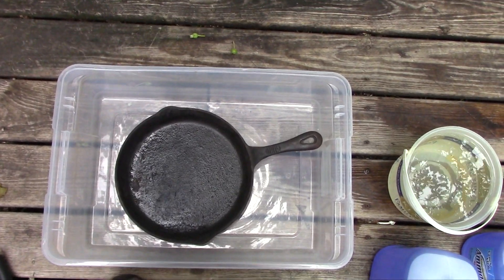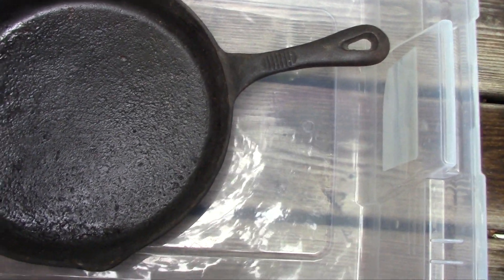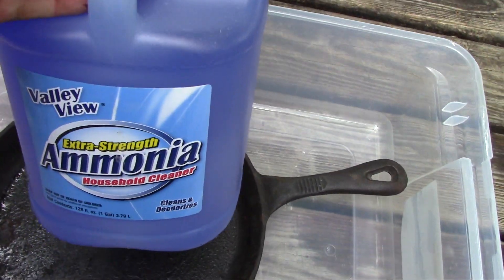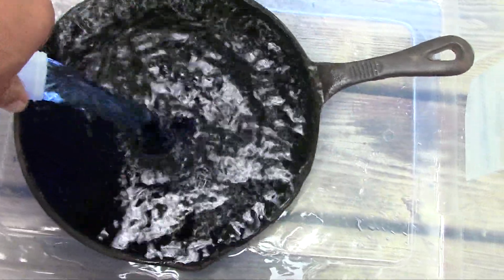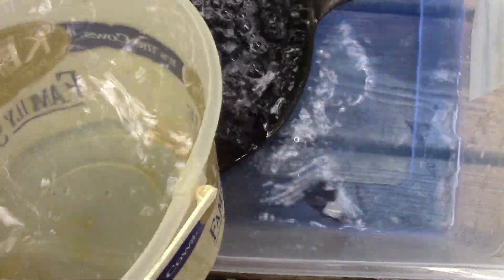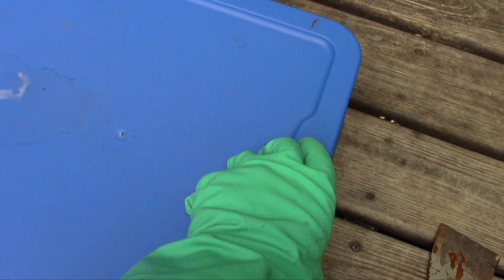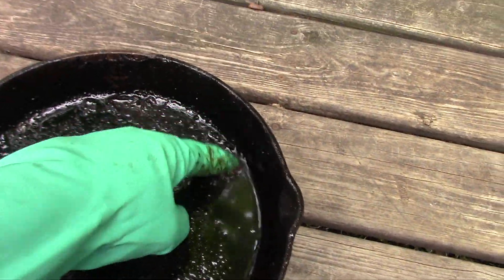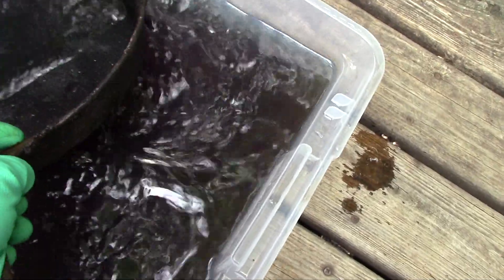Cast Iron Experiments: The Ammonia Experiment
Can you strip cast iron with ammonia? Does it work? Let's find out.